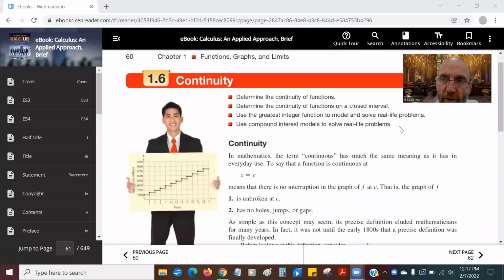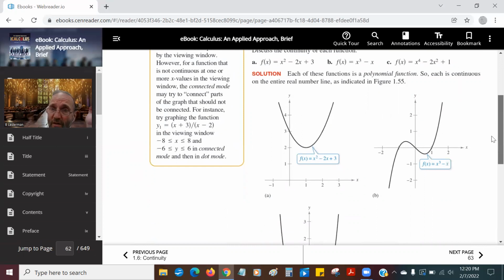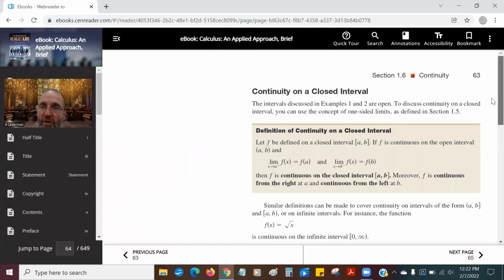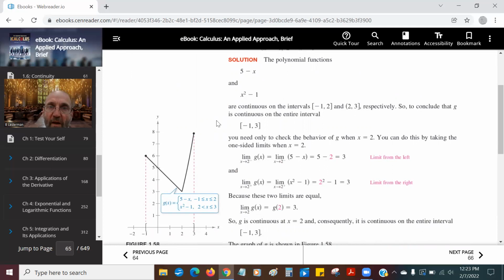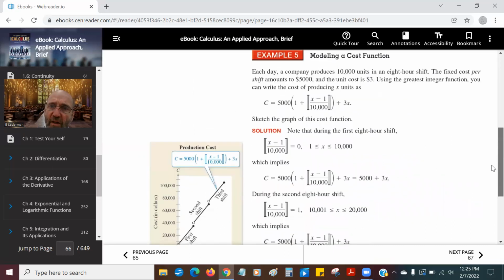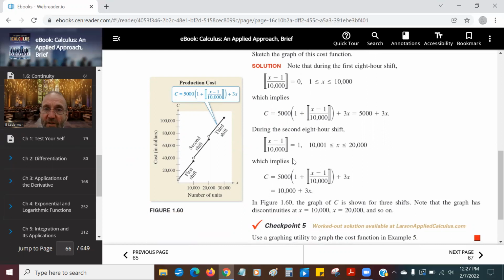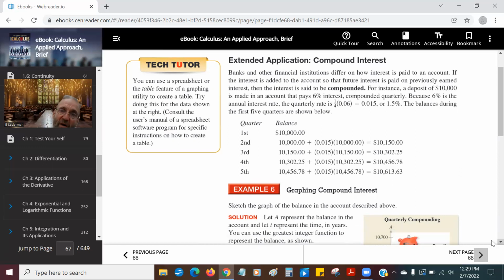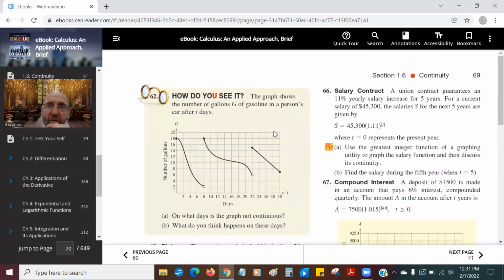Brief Calc 1.6